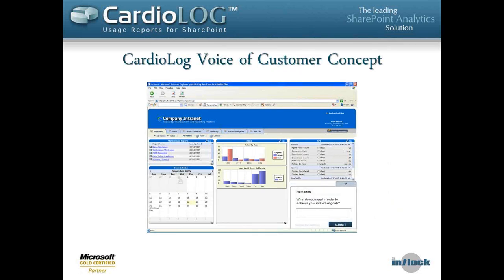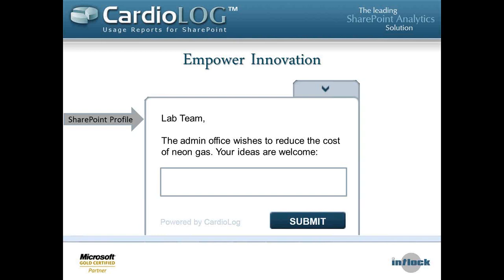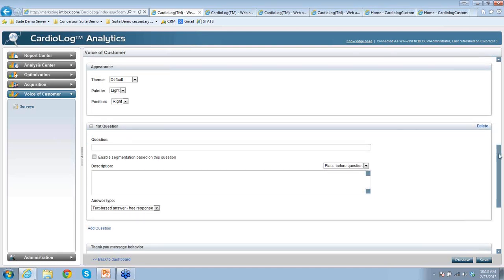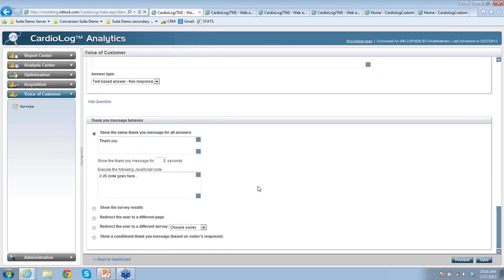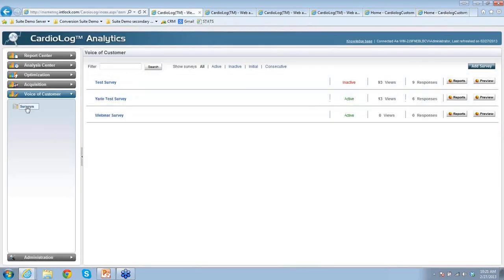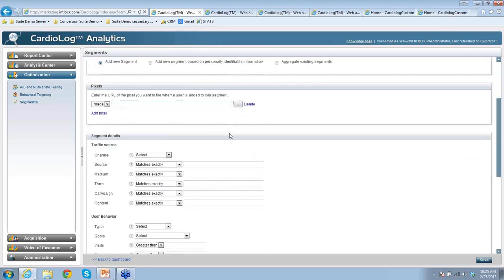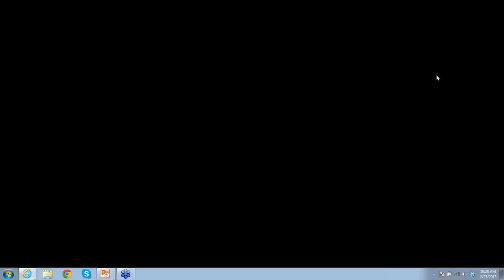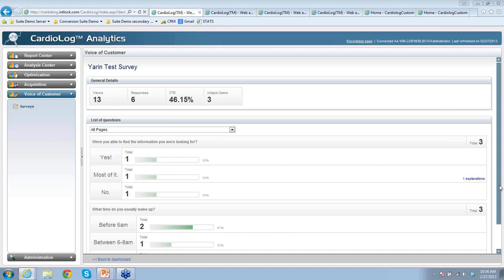CardioLog Voice of Customer Tool